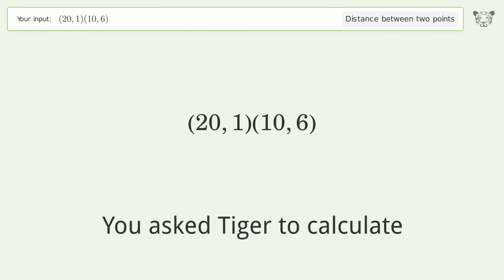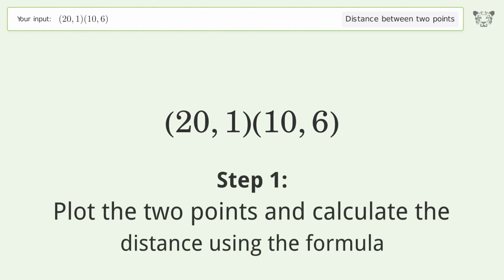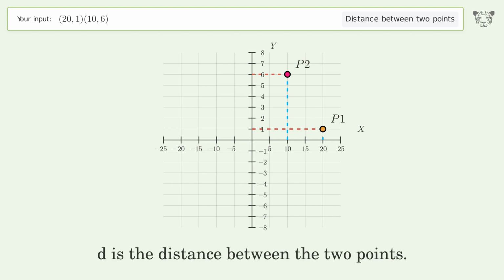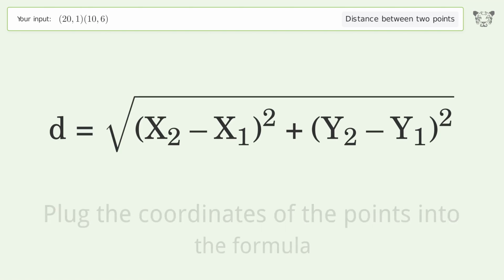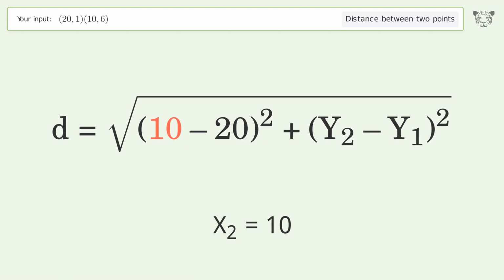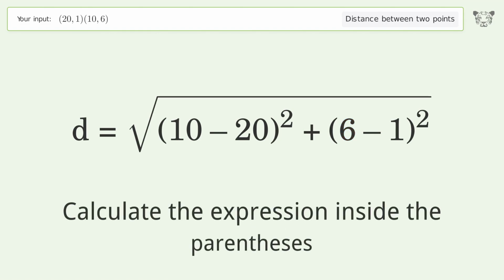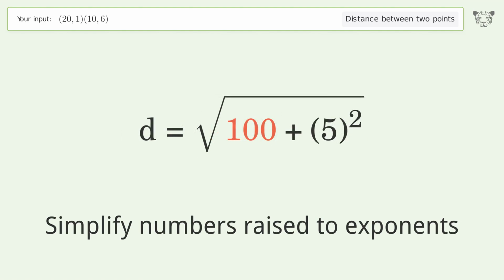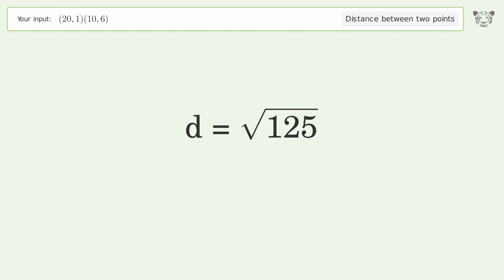Find the distance between two points p1 (20,1) and p2 (10,6): Step-by-Step Video Solution